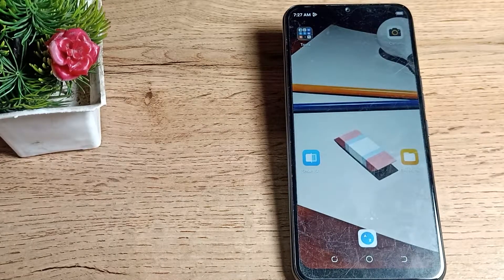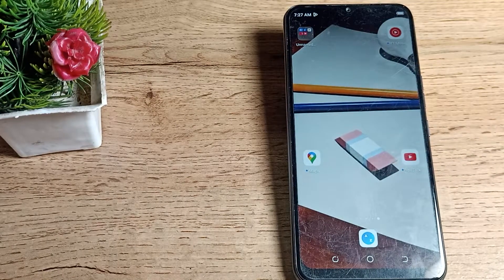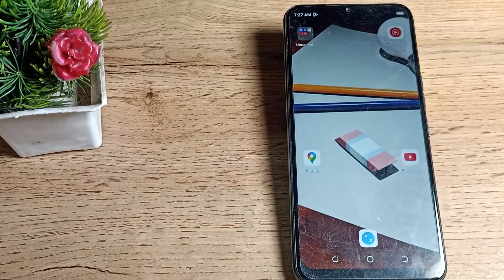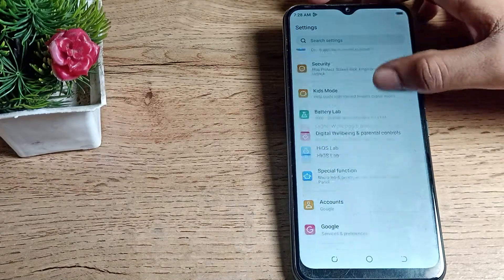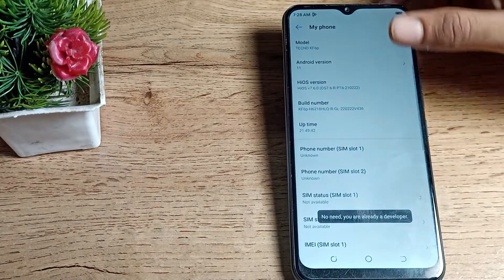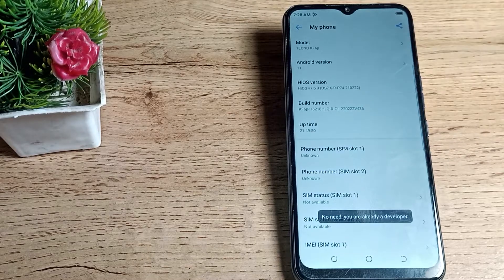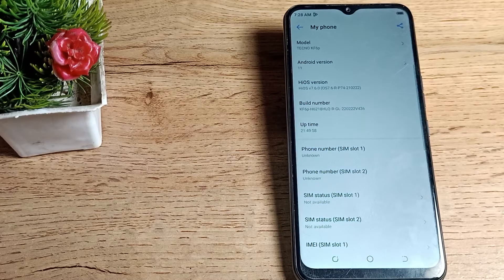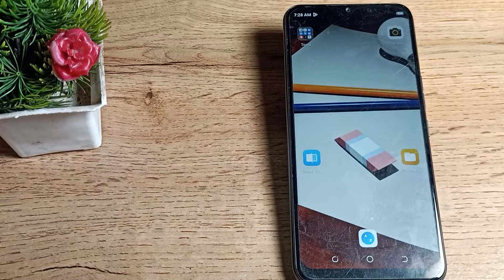How to check Build Number in Tecno spark 7T phone, build number setting